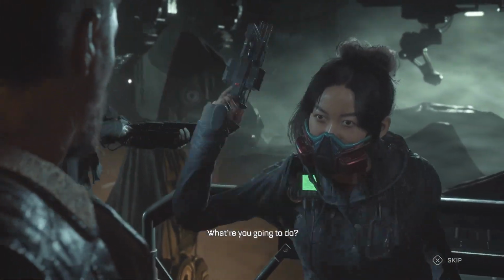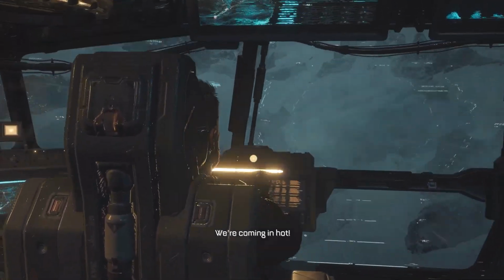KT QUICK REVIEWS - The Callisto Protocol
Spooky space time.

youtube youtuber 2023 artist gaming twitch killzone  playstation sony ps4 ps3 ps5 xbox callisto protocol